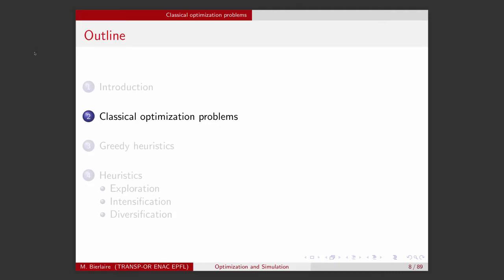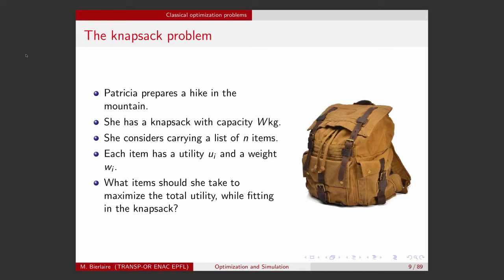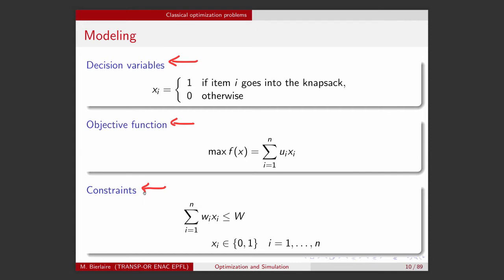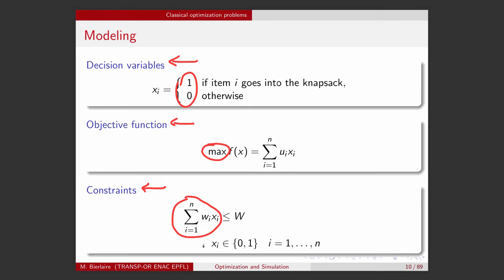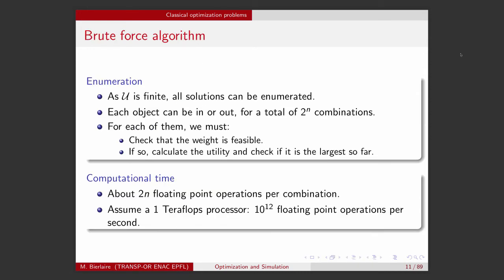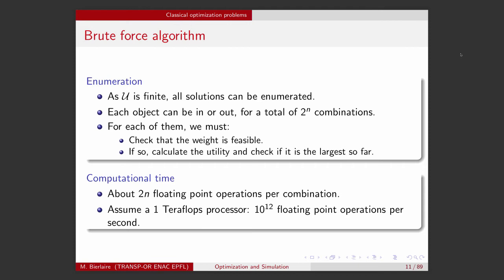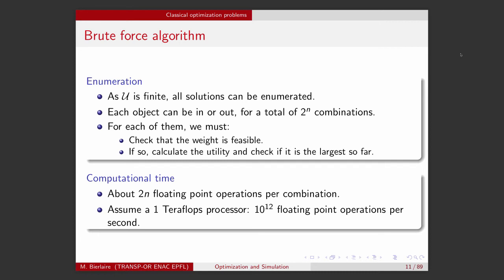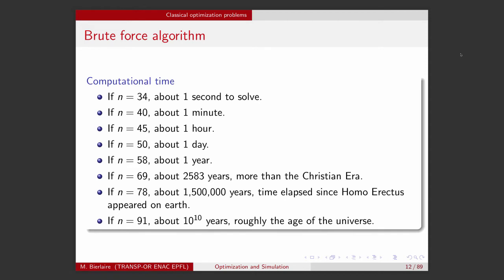Optimization and simulation. Optimization - part 2